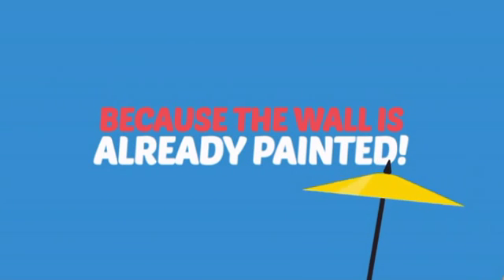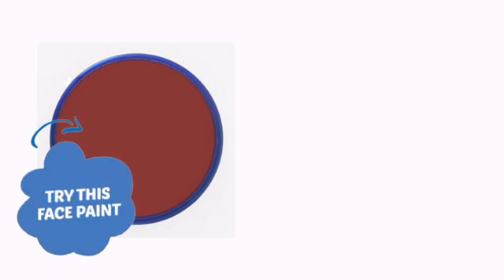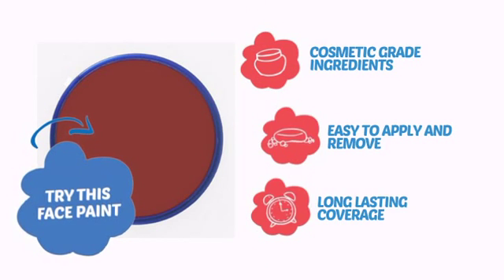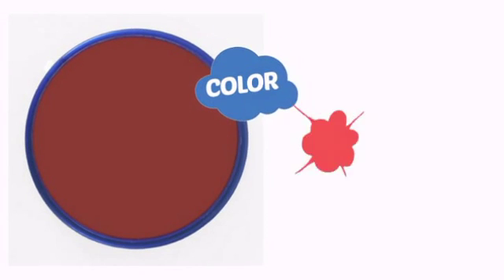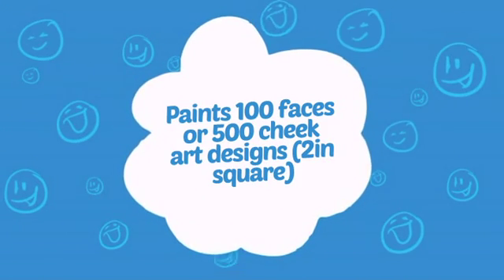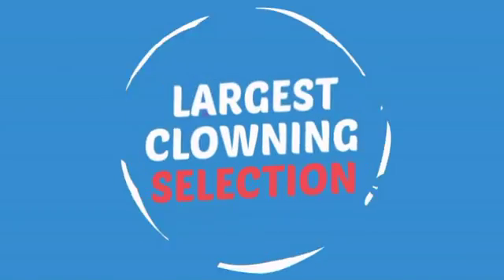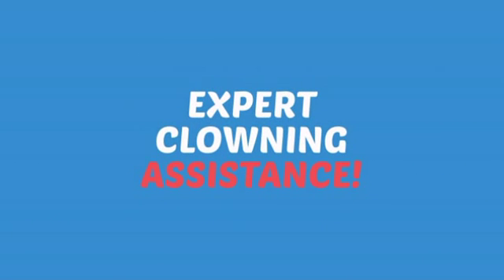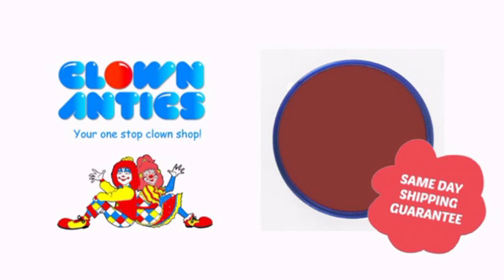Snazaroo Face Paints - Maroon 855 (18 ml) - ClownAntics.com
Snazaroo Face Paints - Maroon 855 (18 ml) is brought to you the leading clown supply shop for the professional and beginning clown.